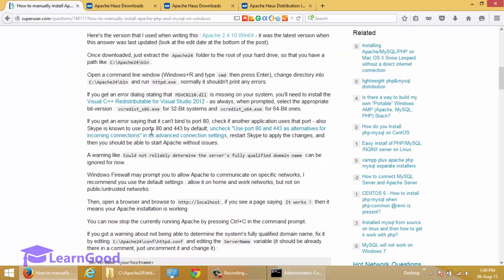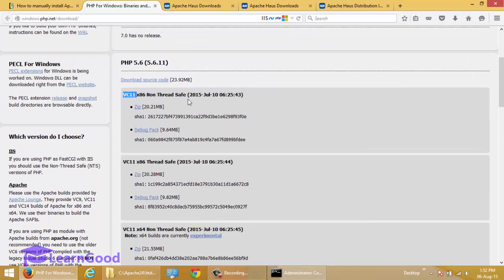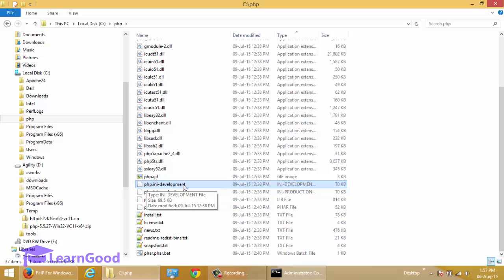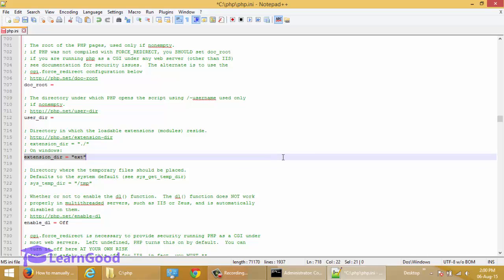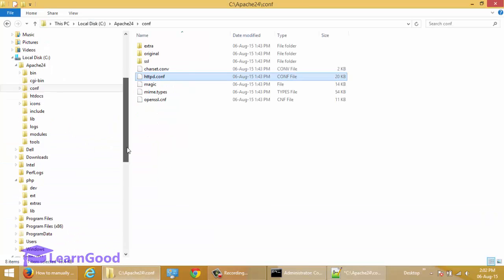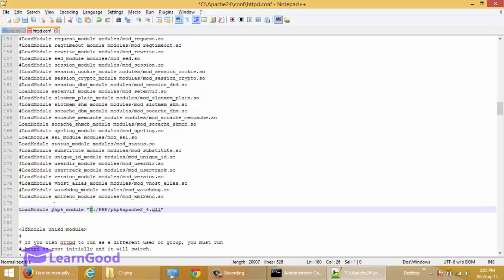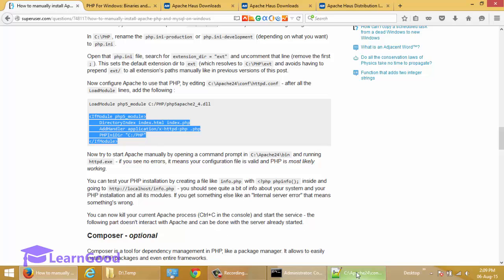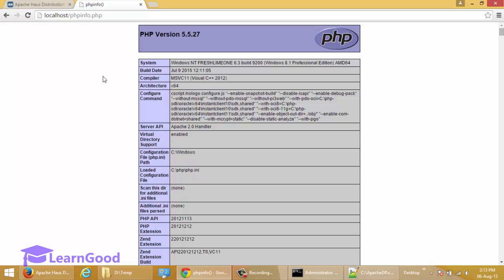Moodle Administration Tutorial: PHP Installation